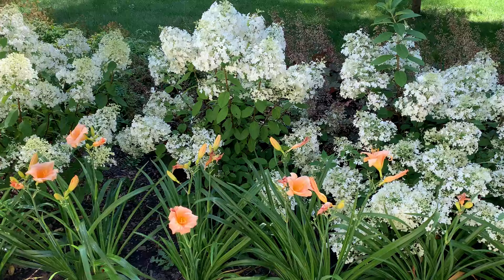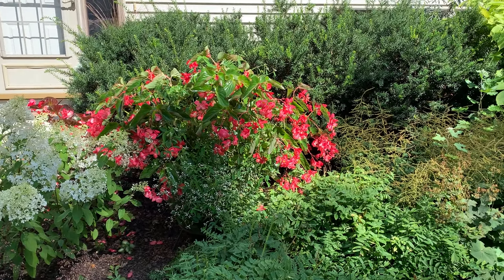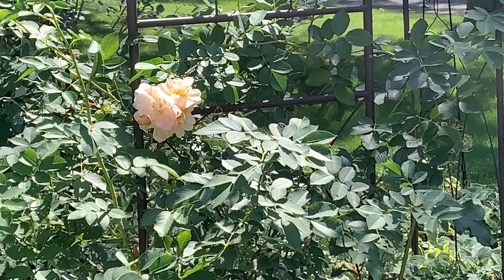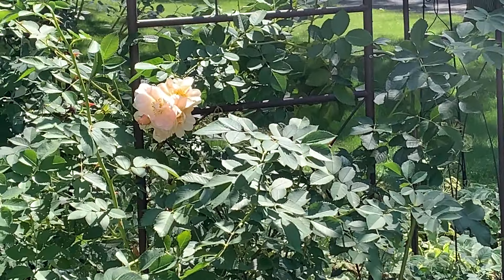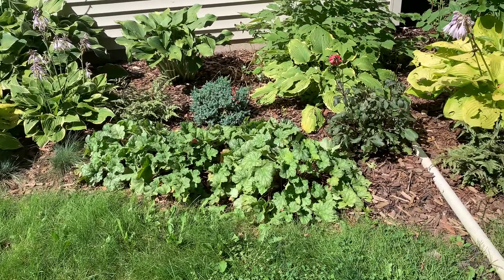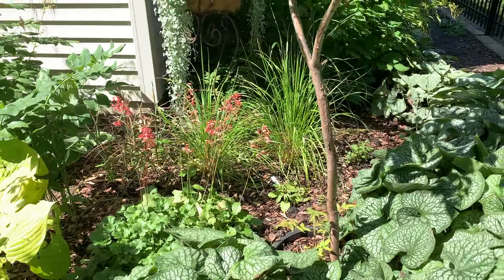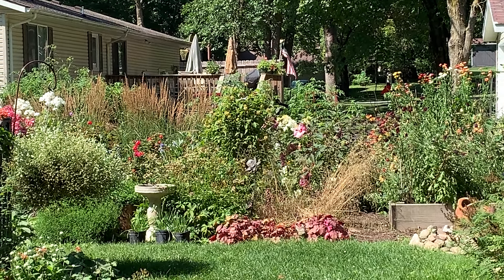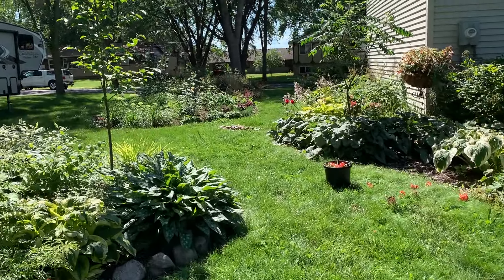Early August Garden Tour Part 2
Hi everyone.  Susie here from Minnesota zone 4b.  Here is the 2nd part to my early August garden tour.  Hope you enjoy!